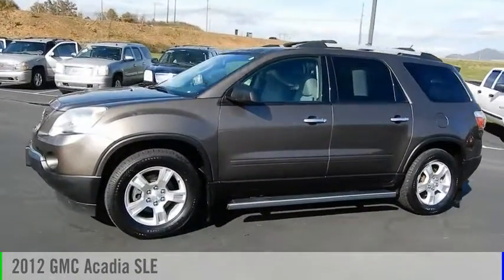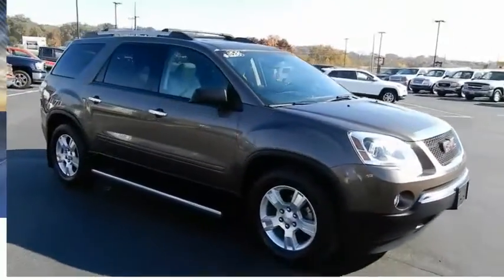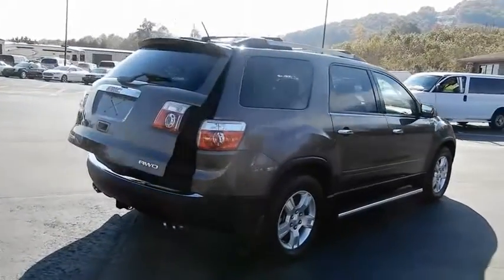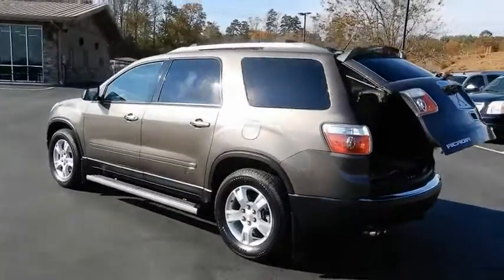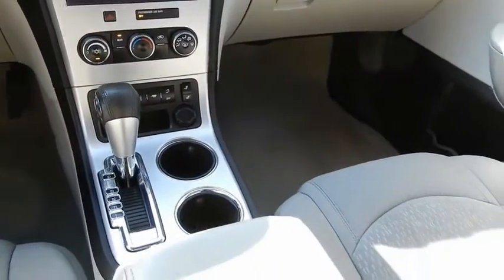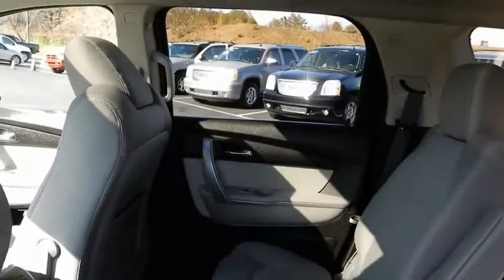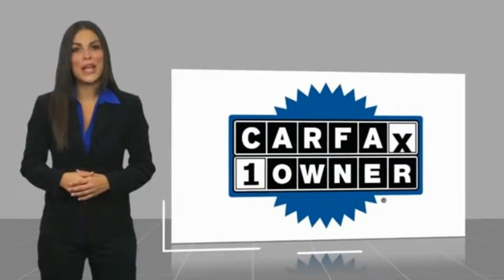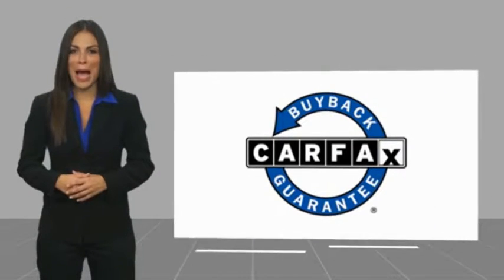2012 GMC Acadia Asheville NC 383953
2012 GMC Acadia SLE

354 Sardis Rd.

You'll love getting behind the wheel of this 2012 GMC Acadia SLE, which is complete with amenities such as a backup camera, heated seats, traction control, OnStar Communication System, AM/FM radio and CD player, anti-lock brakes, dual airbags, and side air bag system.  It has a 3.6 liter 6 Cylinder engine.  This one's on the market for $13,650.  Check out this well-maintained vehicle! It's only had one previous owner.  With an unbeatable 5-star crash test rating, this SUV AWD puts safety first.  Rocking a sharp brown exterior and a light titanium interior, this car is a sight to see from the inside out.  Enjoy fresh air and sun with the sunroof!  You won't believe the amazing sound quality from this vehicle's AM/FM radio and CD player.  DeBruhl's Used Car Superstore is the largest independent auto dealer in WNC! We offer a full range of financing with our guarantee credit approval, everyone is approved here.